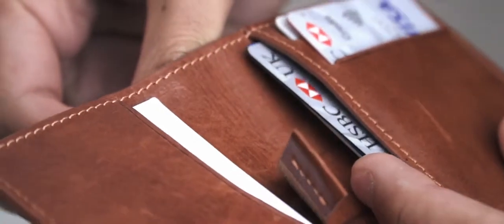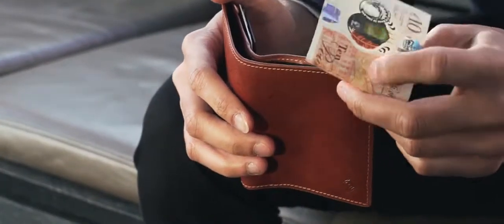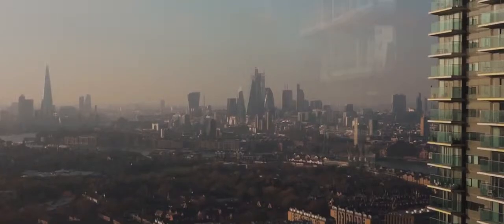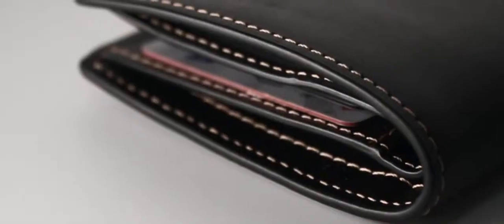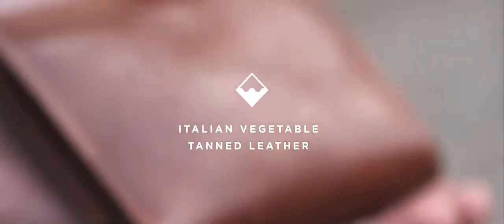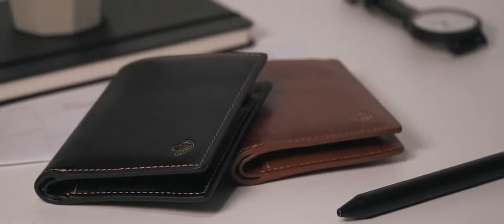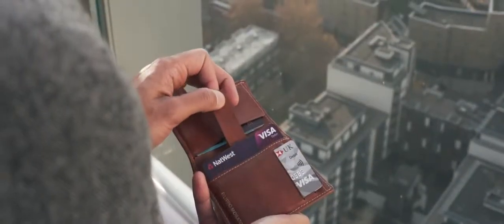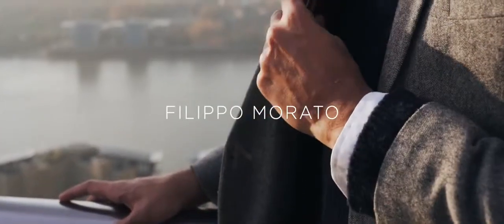CASUALE THE CLASSIC BIFOLD PERFECTED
It is for knowledge and education. CASUALE THE CLASSIC BIFOLD PERFECTED.